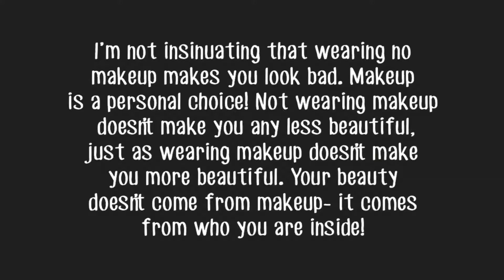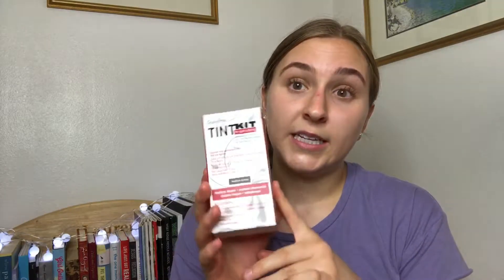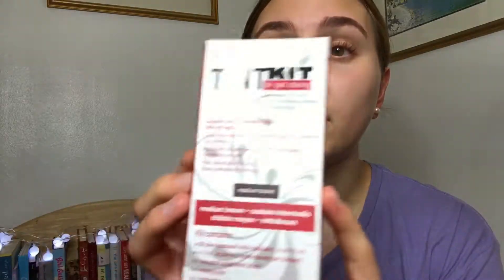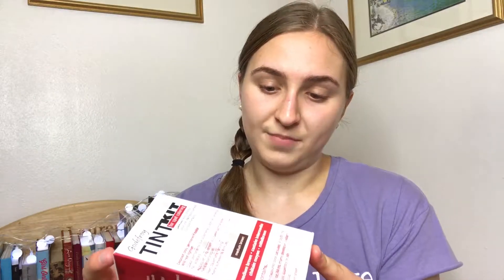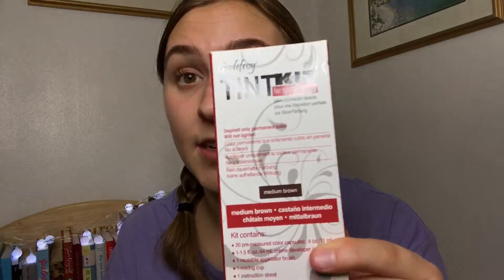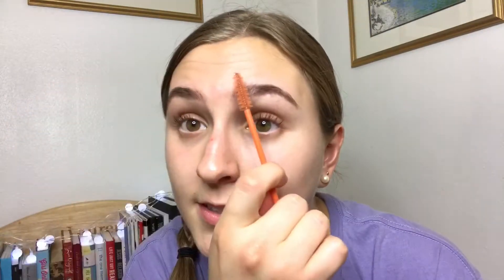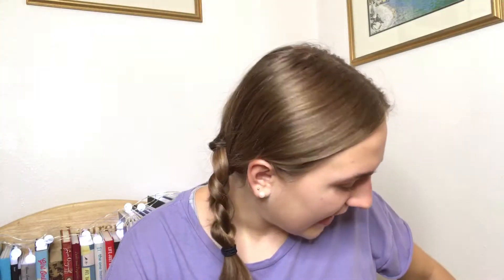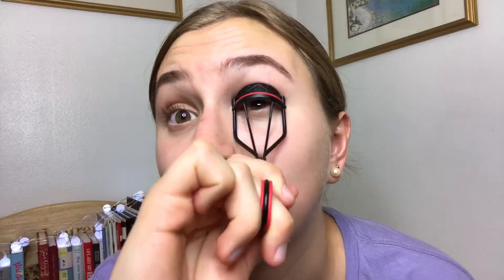How To SLAY Without Makeup || Lauren Bartling